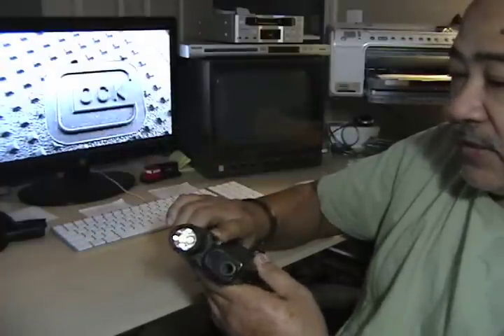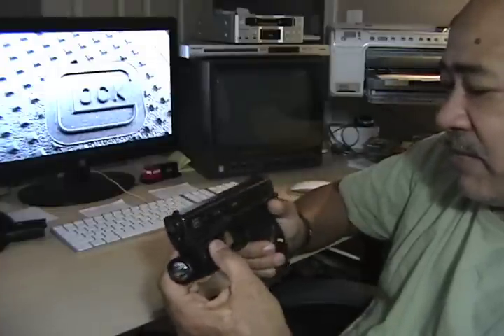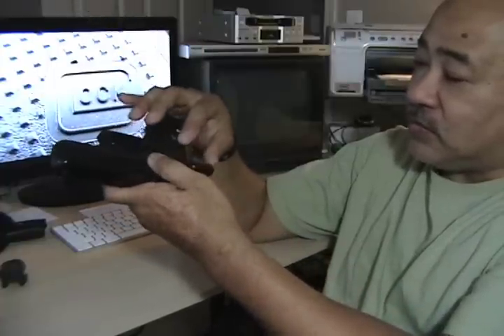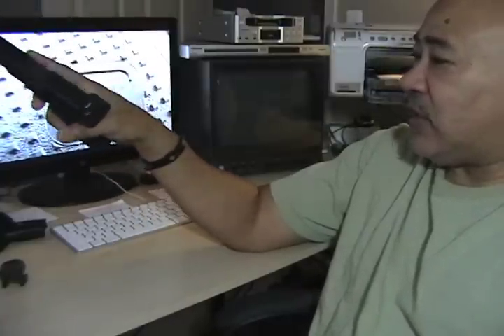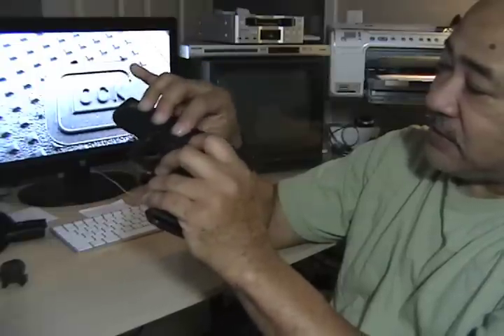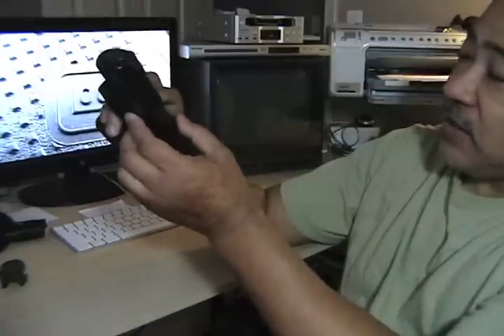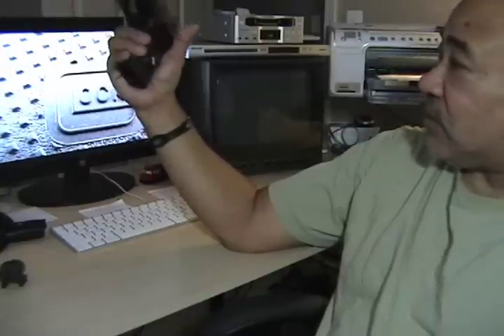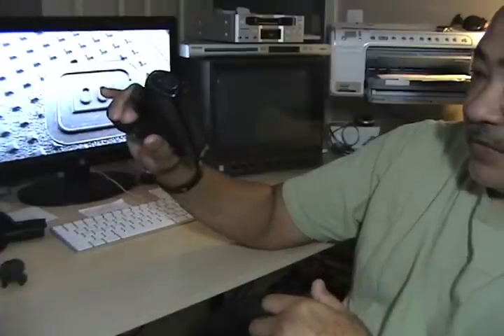glock 19 CTC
Glock 19 glock guns ammo new gun concealed carry holsters ruger sr9c keltec p3at s&w bodyguard shooting 9mm 9mm prepper prepping "Smith & Wesson" Weapons Bullets knives camping